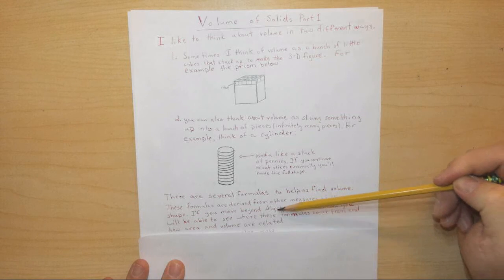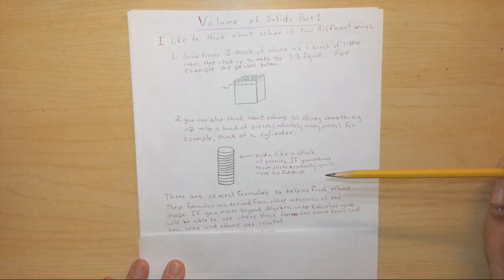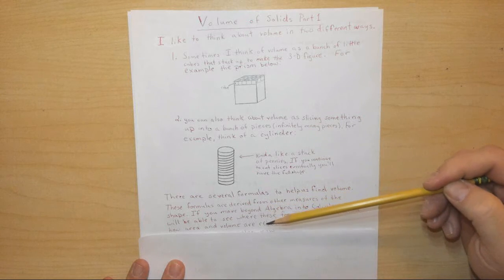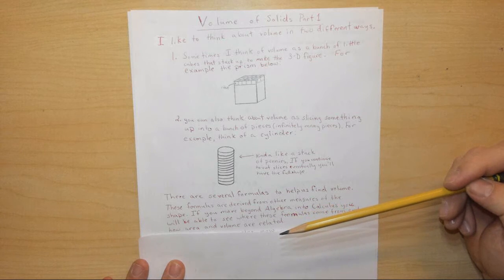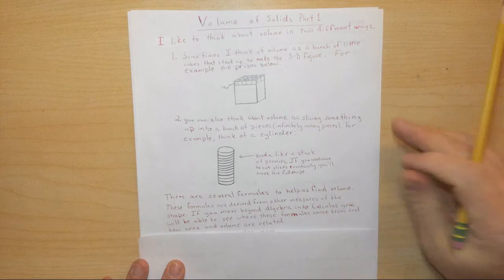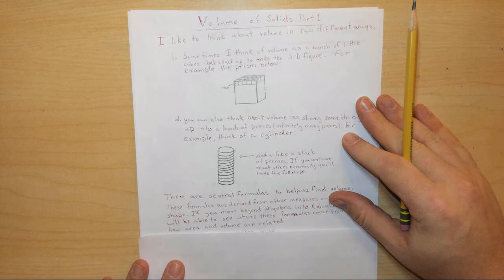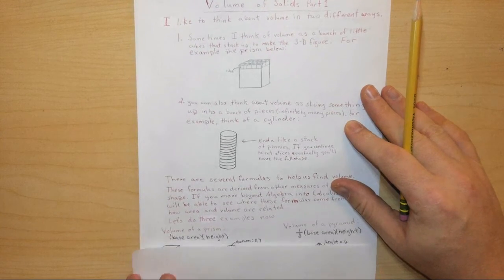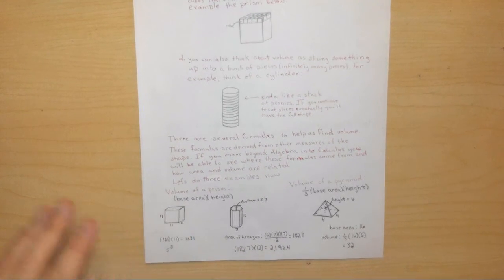Volume Part 1